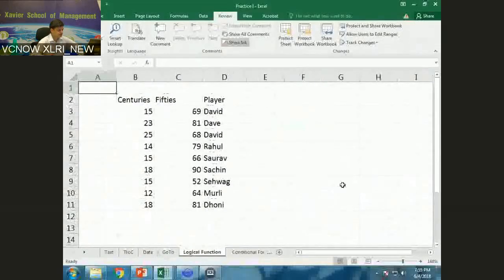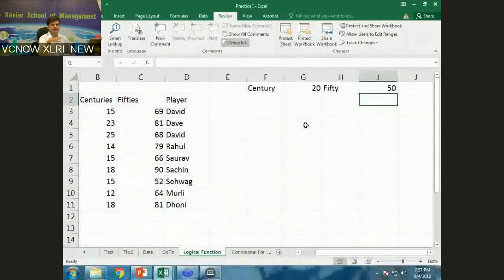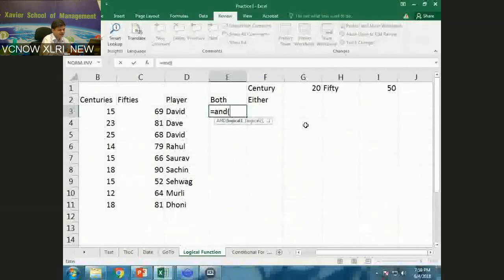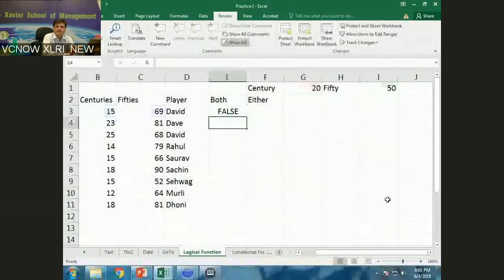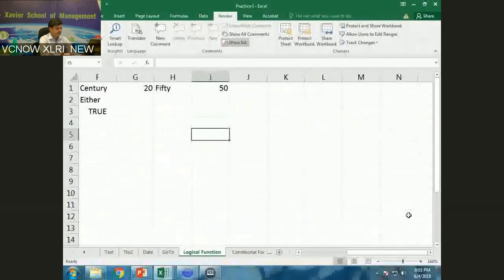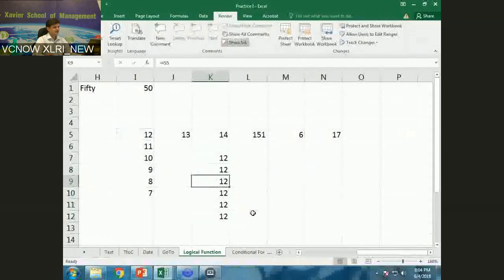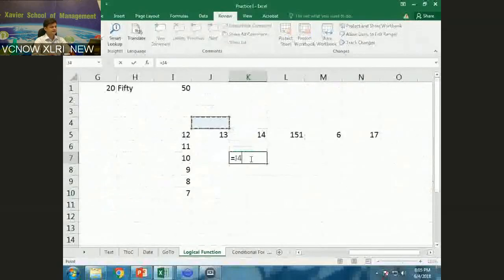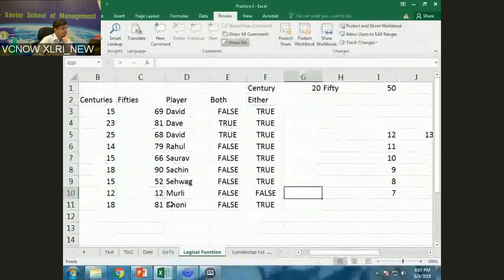Logical Functions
Logical Functions - AND, OR